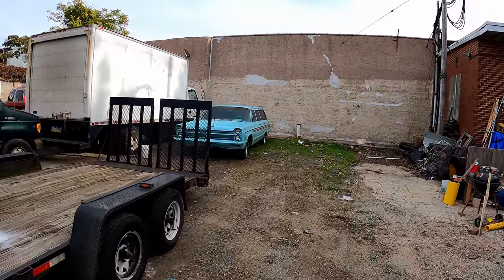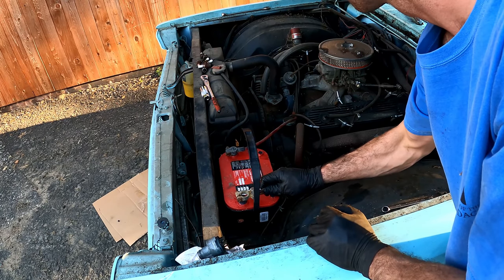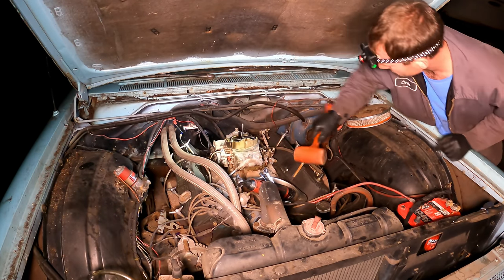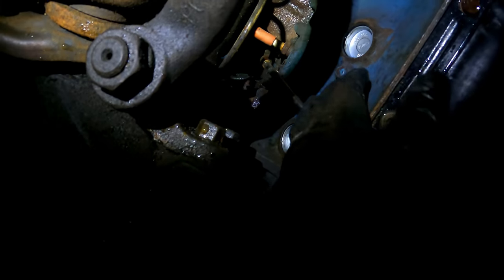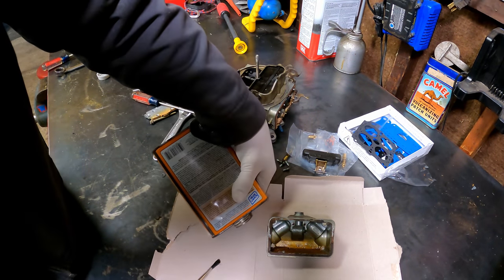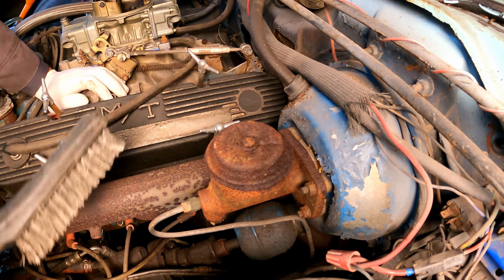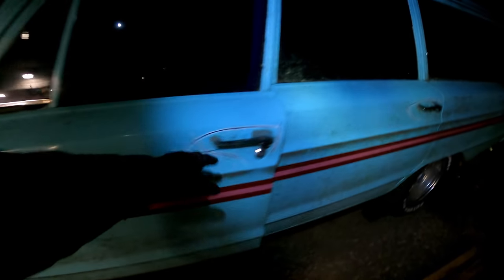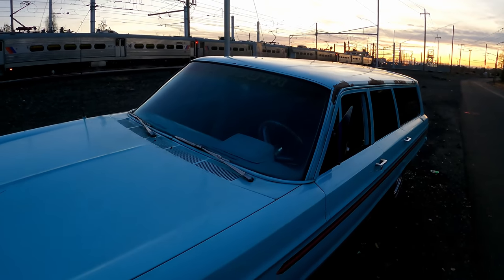Will It Run / Drive? - Junkyard Plymouth Fury "Fury-ous" NNKH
This Plymouth Fury wagon was parked about 20 years ago in a salvage yard for unknown reasons.  What will it need and will it run again?

0:00 Intro/Loading
03:13 Philly
04:17 Initial Inspection/Work
12:40 First Start
13:50 Working On Carb
15:17 Freeze Plugs
21:11 Leo’s Nut
22:12 Cleaning Interior
26:27 Finishing Carb
31:17 Water Pump/Fuel/Brake Master
39:16 Fixing Radiator
42:33 Final Touches/Test Drive

*4000A LI JUMP PACK/COMPRESSOR
*FREEZE PLUG INSTALLER TOOL
*COAST XPH30R RECHARGABLE HEADLAMP
*KROIL RUST PENNE
*TIMING LIGHT W/ ADVANCE